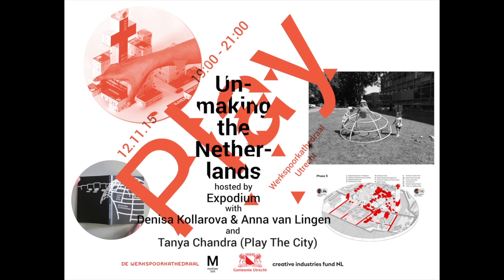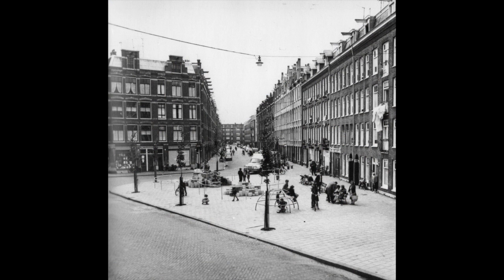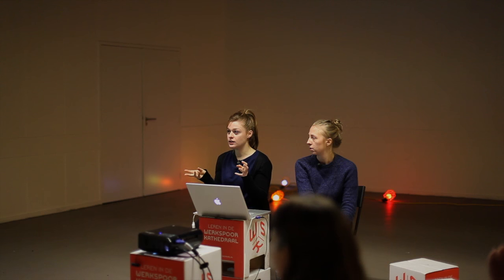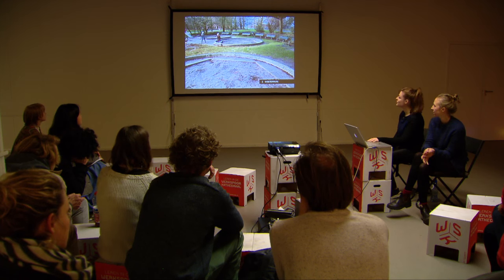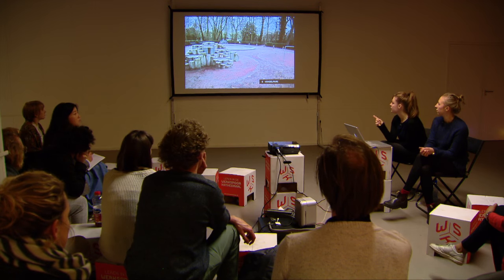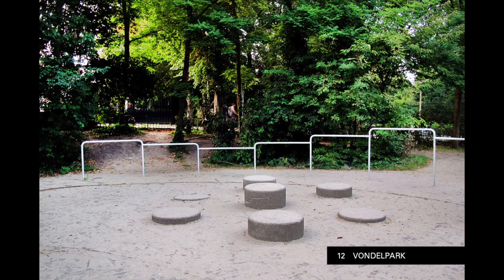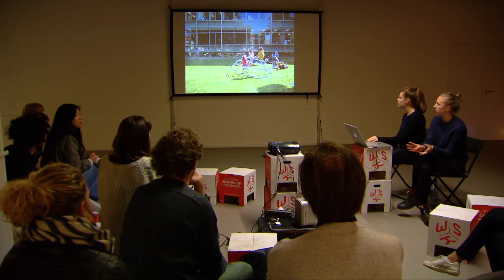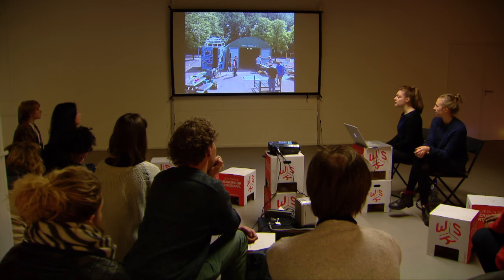Denisa Kollarova & Anna van Lingen - Seventeen Playgrounds (Aldo van Eyck)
Denisa Kollarova and Anna van Lingen introduce their SEVENTEEN PLAYGROUNDS publication, tap into the philosophy behind Aldo van Eyck's work and question how playgrounds are designed today.